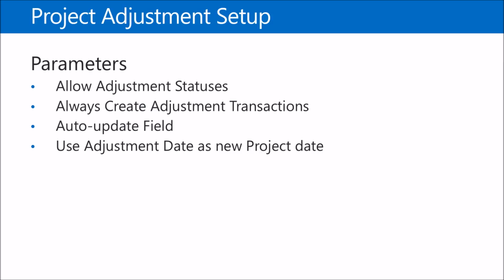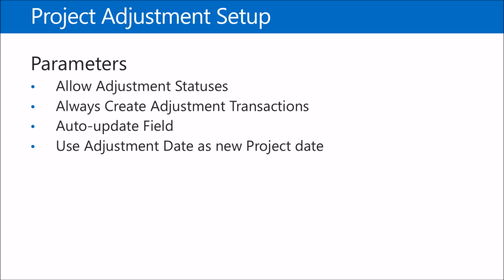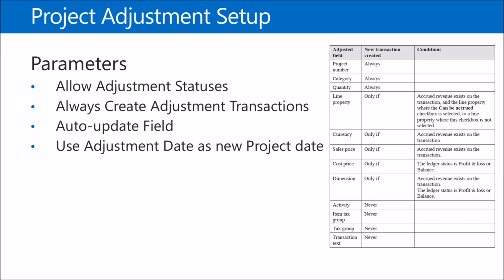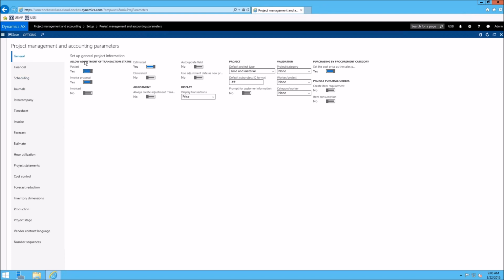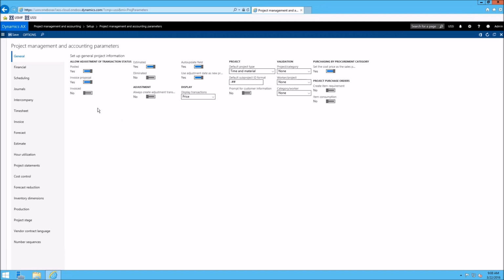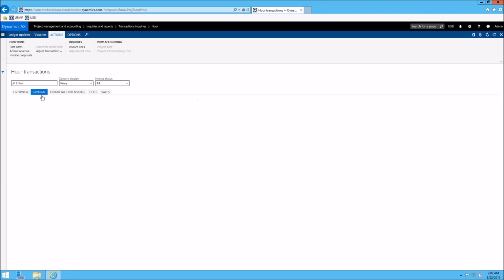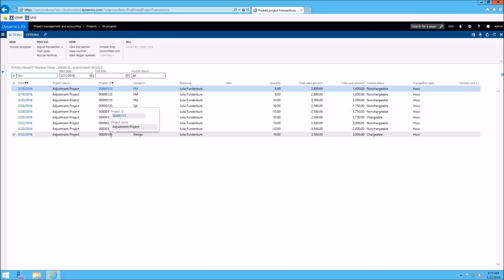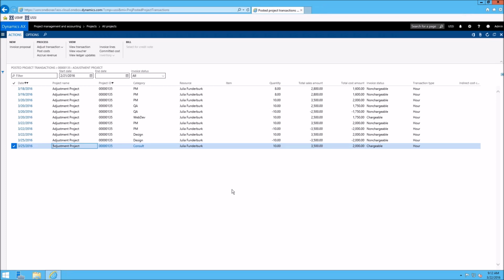80779 02 02 AS/part2/6